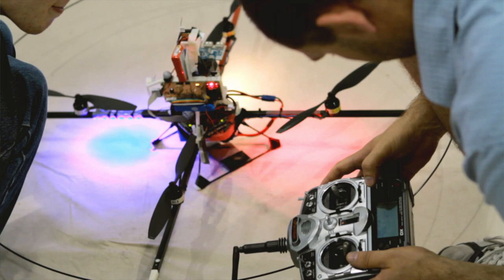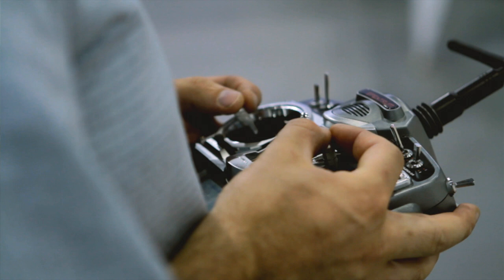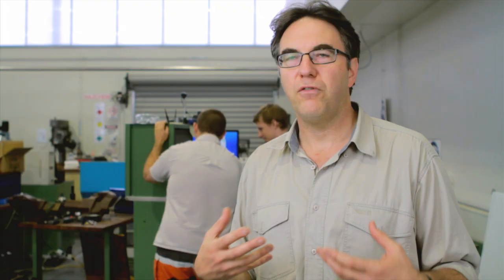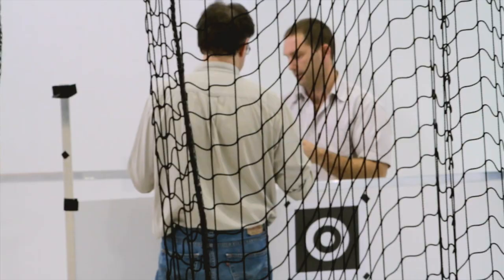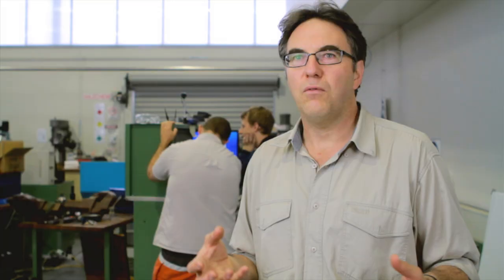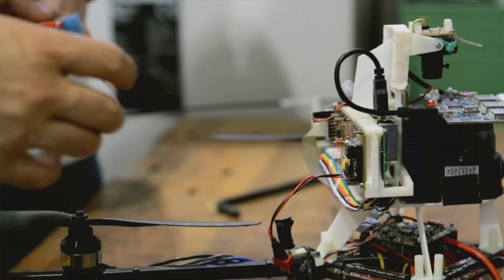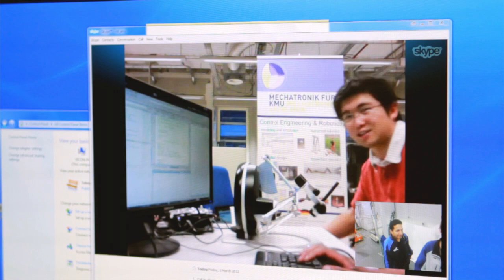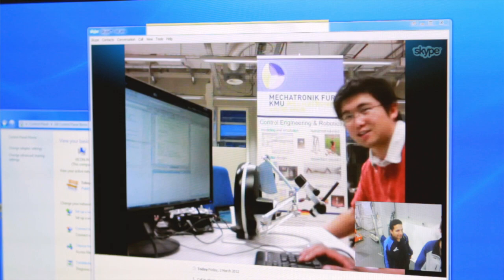Flying Smarts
Ever wondered what goes into the research behind creating an unmanned aerial vehicle for surveillance, search and rescue, civil infrastructure maintenance and so on, that can be used by almost anyone with minimal training? The Computer Vision and Robotics group at the ANU College of Engineering and Computer Science is doing just that in collaboration with the University of Twente in the Netherlands.

The project is postgraduate research funded by an ARC Discovery Grant.